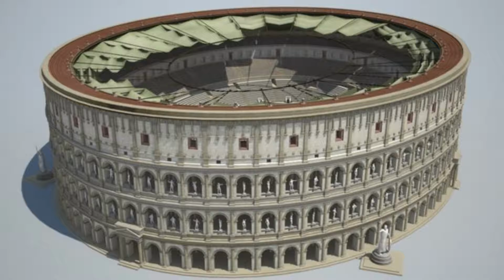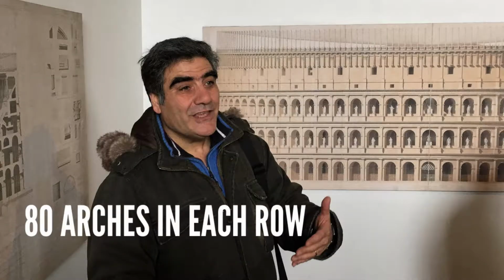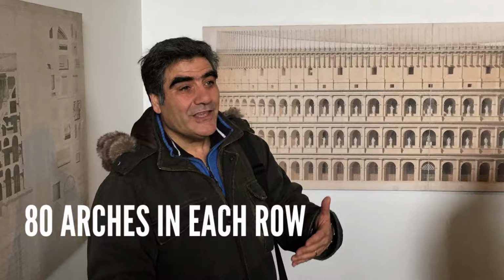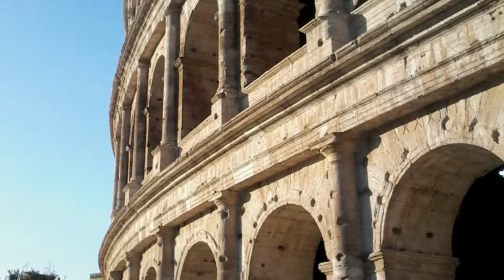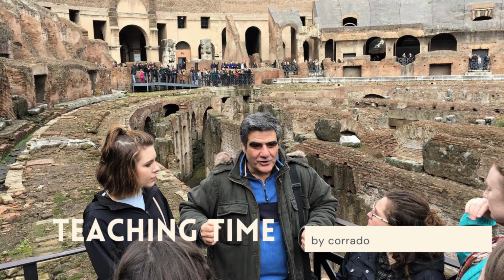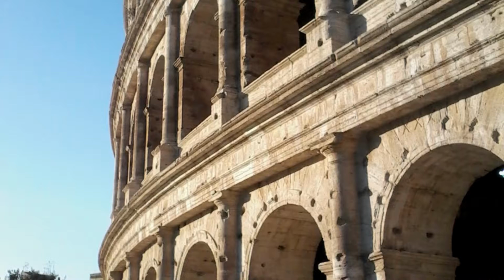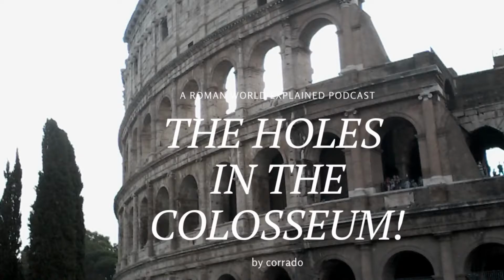The Colosseum Holes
While visiting the Colosseum, a frequently asked question is about the so many holes on the walls, archways, and columns. What they are about? Who made those? Why? Watch the video and get the answer.